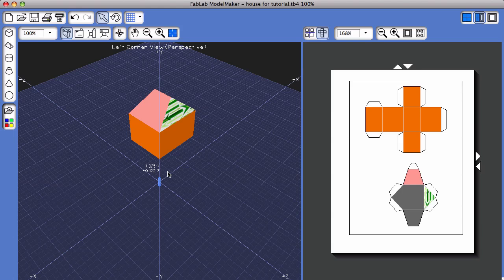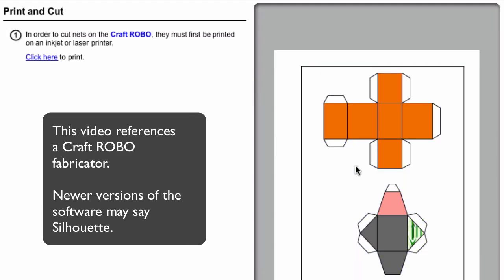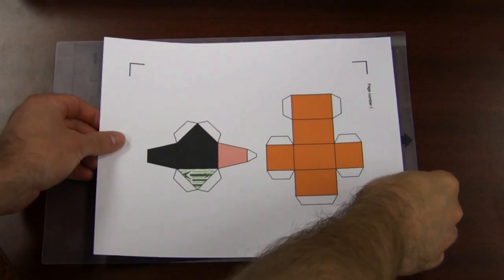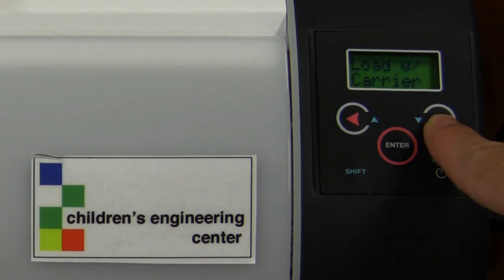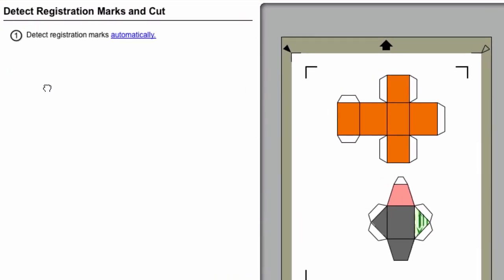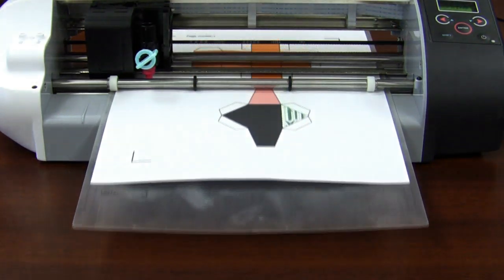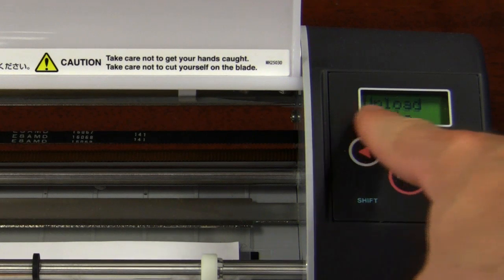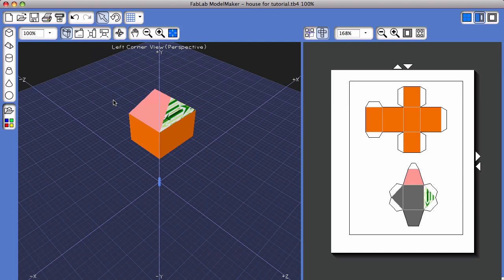FabLab ModelMaker: Print & Fabricate